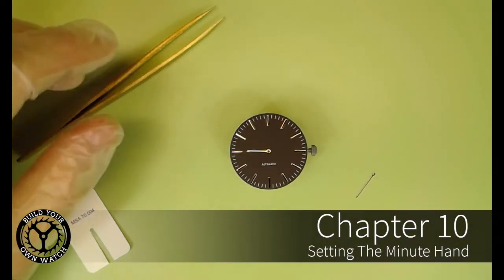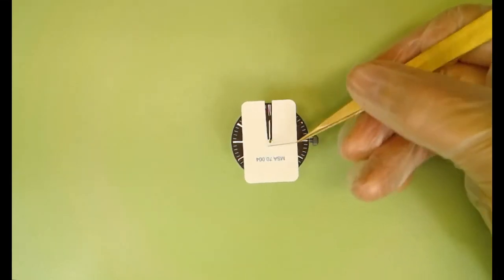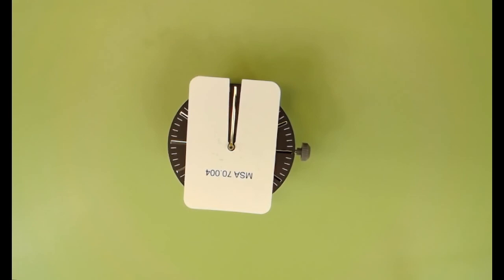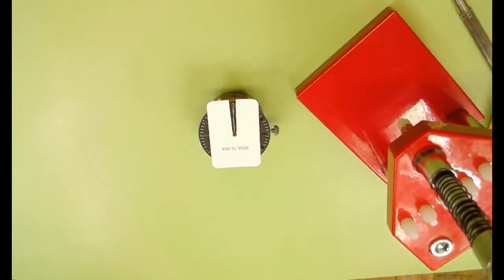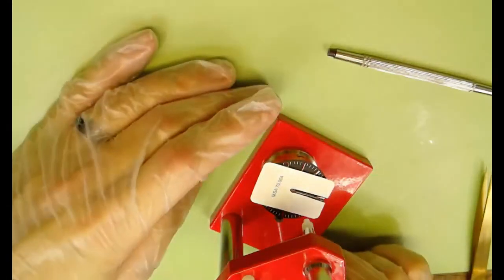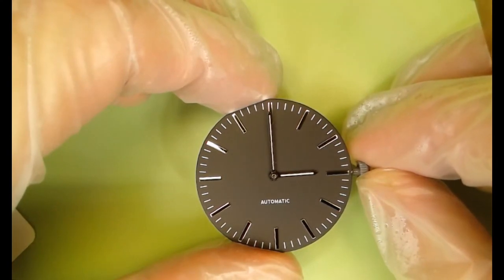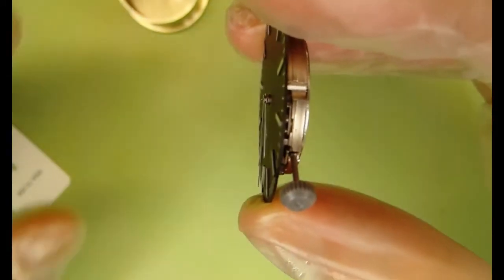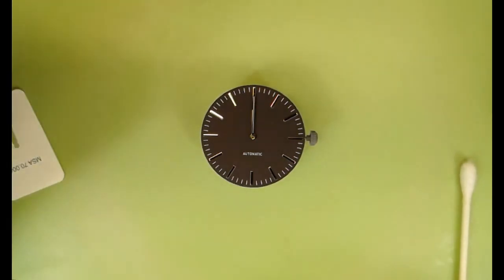DIY Watch: Setting The Minute Hand #10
Setting the minute hand on your Series 1 Watch by Build Your Own Watch.

Build Your Own Tool Kit Provided by Cas-Ker Co.